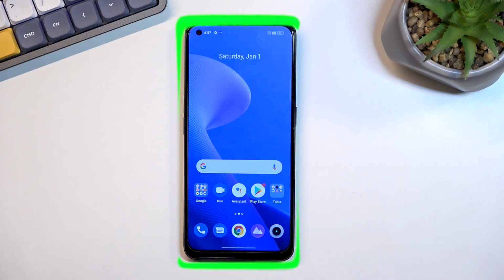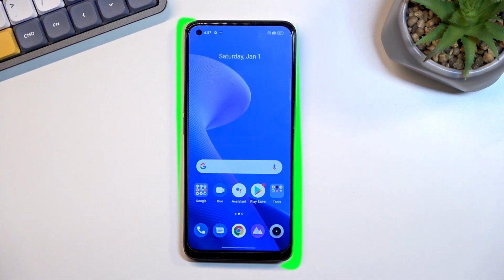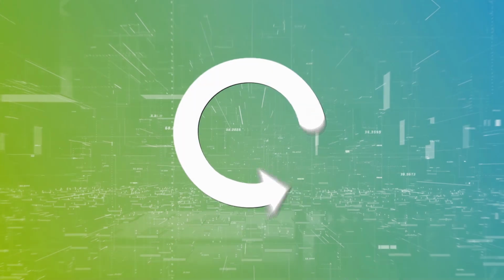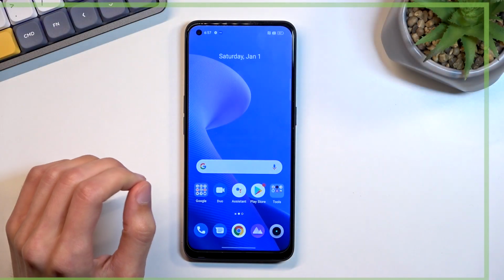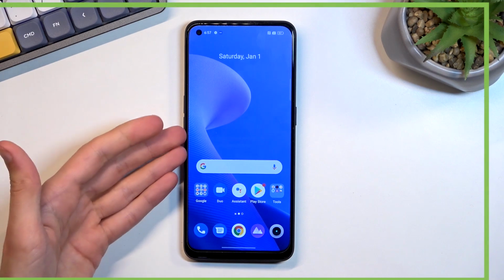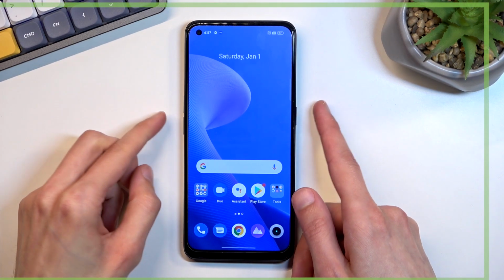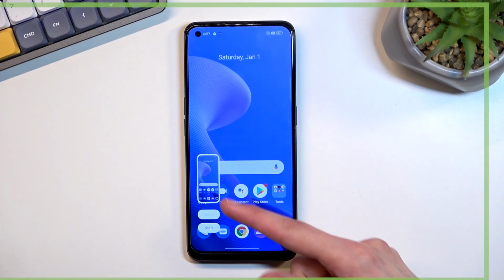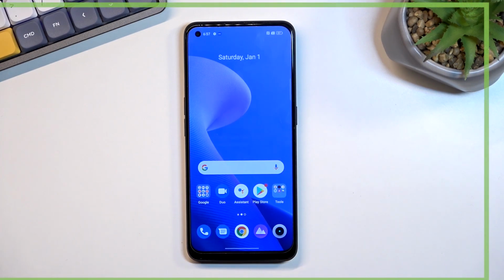REALME 9 – How to Take a Screenshot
If you want to capture what's on your REALME 9 screen, this video will show you exactly how to take a screenshot step by step. Learn the easiest way to save anything you see on your REALME 9, whether it's your home screen, a conversation, or any app. We'll also cover how to use the scroll screenshot feature for longer pages and where to find your saved screenshots in the gallery. This guide is perfect for anyone looking to quickly capture and share content on their REALME 9 smartphone.

How to take a screenshot on REALME 9?
How to use scroll screenshot on REALME 9?
Where are screenshots saved on REALME 9?

0:00 Introduction
0:06 Open the content you want to capture
0:15 Take a screenshot with Power + Volume Down
0:26 Using scroll screenshot feature
0:53 Find screenshots in the Gallery app
1:19 Recap and tips